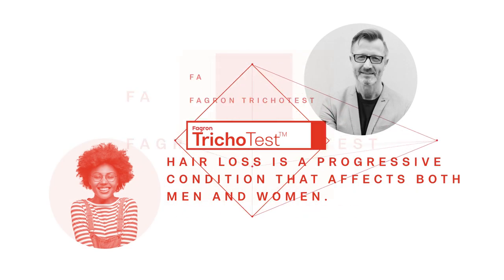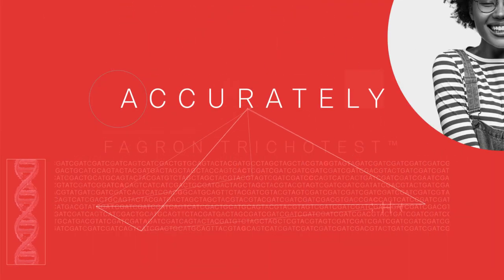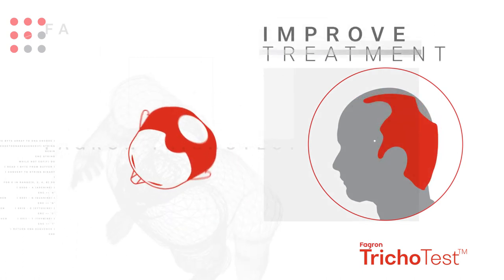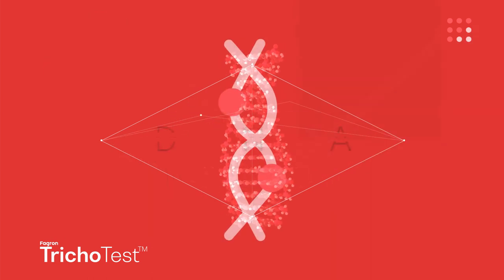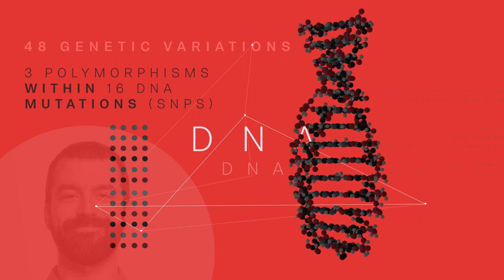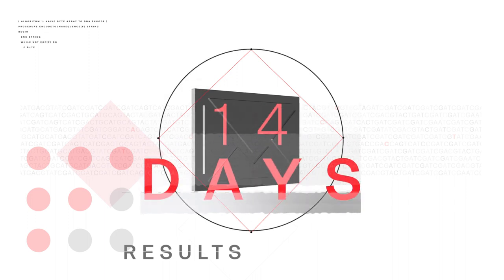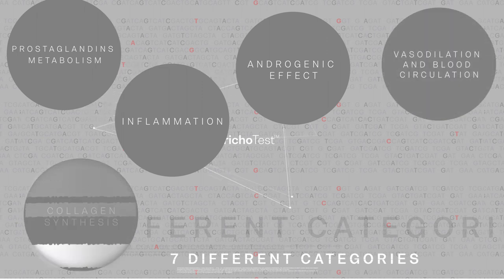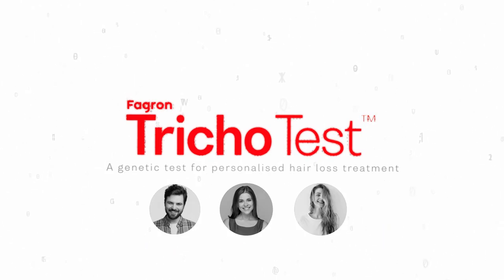Fagron TrichoTest™ for hair loss and alopecia treatment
Fagron TrichoTest™ analyses patient DNA and life style factors to identify personalised hair loss treatment for patients.

Hair loss is a multifactorial condition determined by a combination of both genetic and extrinsic factors. The combination of both factors should be addressed as a whole, during hair loss or alopecia treatment.

Fagron TrichoTest™ is an innovative genetic test that supports prescribers to personalize hair loss treatment.

Fagron TrichoTest™ analyzes both genetic factors and other relevant characteristics - extrinsic factors - obtained through an anamnesis of the patient. This process provides a full understanding about the underlaying factors of hair loss development.

Fagron TrichoTest™ can be be used by:

Everyone who wants to understand how their genetics affect alopecia treatment.
Patients with family history of hair loss.
Men and women who have tried different treatments with few or no success.

Benefits:

Fully personalised treatment - A personalised prescription is developed for patients.
Genetic factors explanation - A full report with the explanation of your genetic characteristics and their relation with hair treatment will be provided.
Specialist support - Consultants will have a deep understanding of a patient's genetic characteristics and how they relate to hair loss.
Once in a lifetime test - Genetic results will not change during your life.

The Fagron TrichoTest™ results are shared only with the prescriber through the Fagron Genomics online platform. The report can be used to select the most suitable treatment option for patients, fully personalized to their needs.